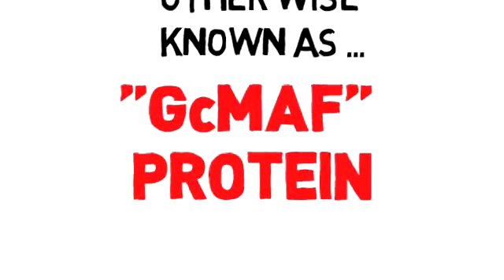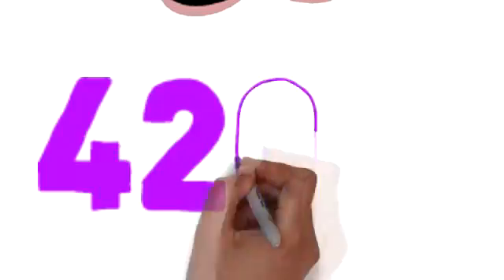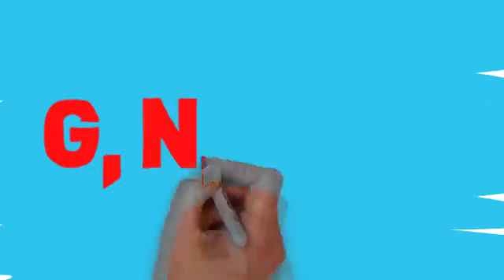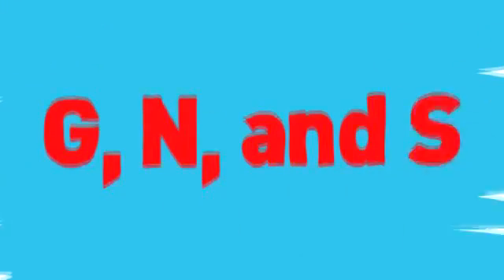GcMaf how it works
Your body's own internal medicine
In a healthy person your GcMAF acts as a "director" of your immune system. But viruses and malignant cells like cancer send out an enzyme called Nagalase that prevents production of your GcMAF: that neutralises your immune system. So diseases become chronic, and cancer cells grow unchecked.